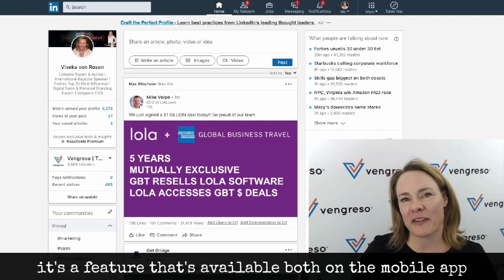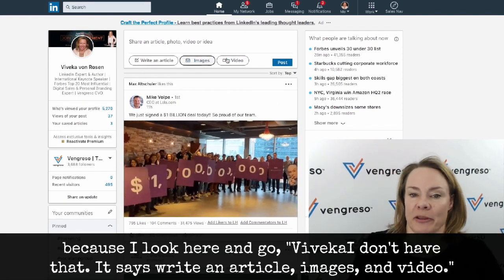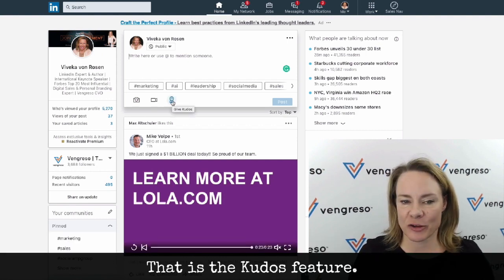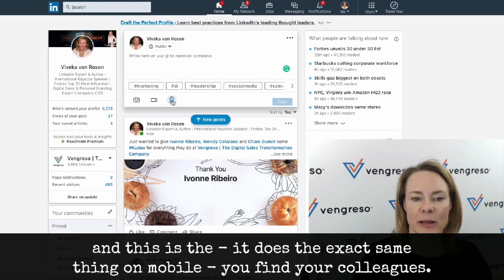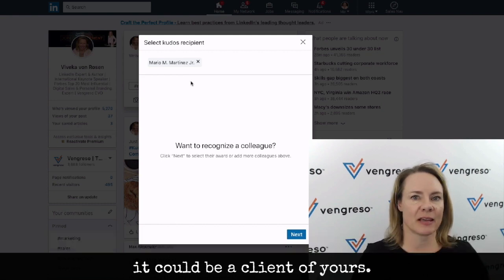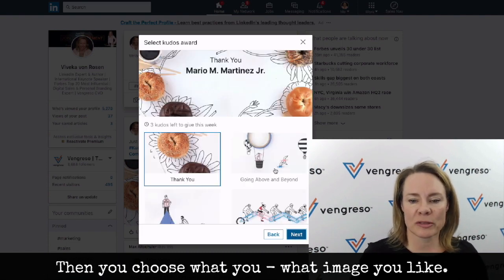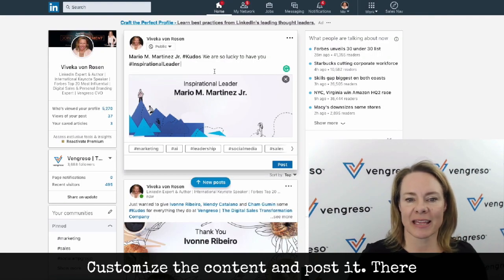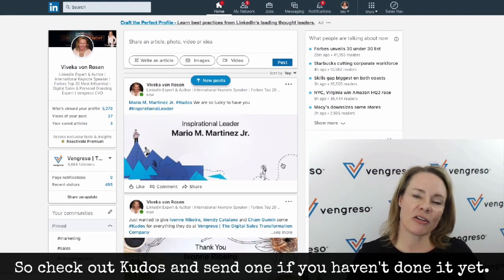How to Get More Visibility on LinkedIn with LinkedIn Kudos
[3:19] Do you want to learn how to get more visibility on LinkedIn? In this video, LinkedIn Expert Viveka von Rosen explains LinkedIn Kudos and how to use them.

Giving LinkedIn Kudos to colleagues and other Connections helps to increase your visibility on LinkedIn.

Watch this short social selling training video now for Viveka’s valuable LinkedIn tips to maximizing exposure on the platform.